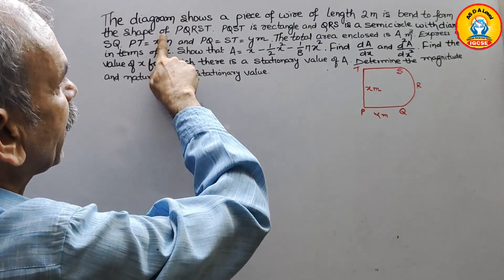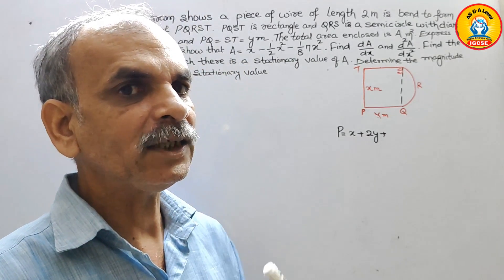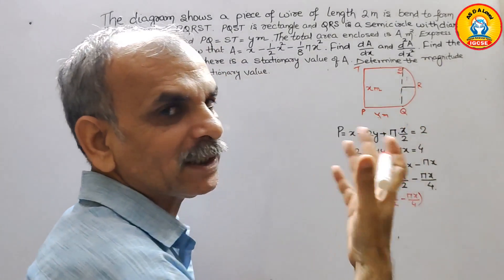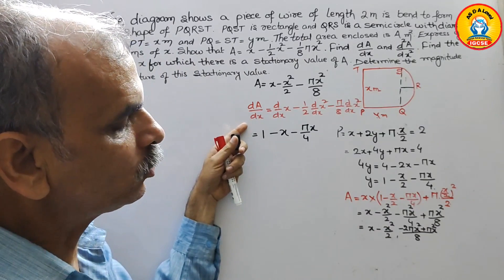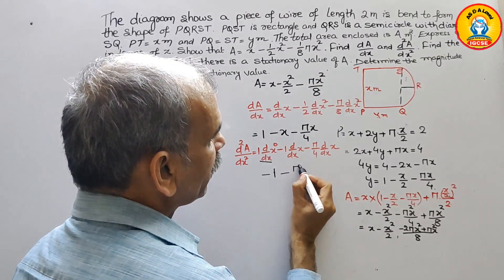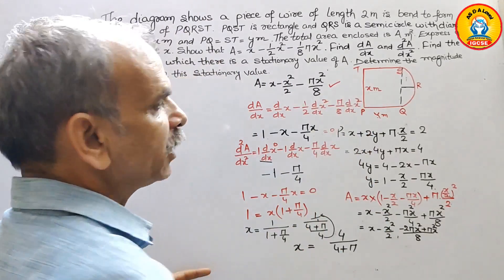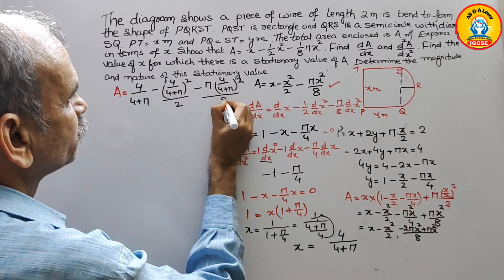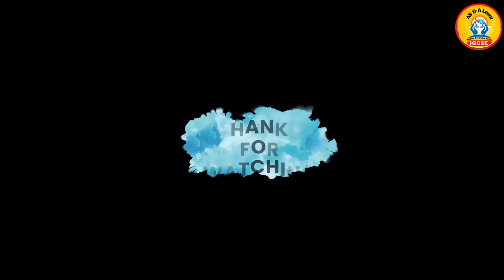The diagram shows a piece of wire, of length 2 m, is bent to form the shape PQRST. PQST is a rectan